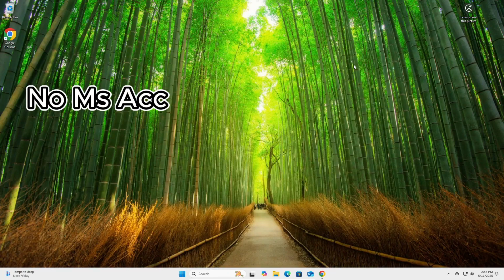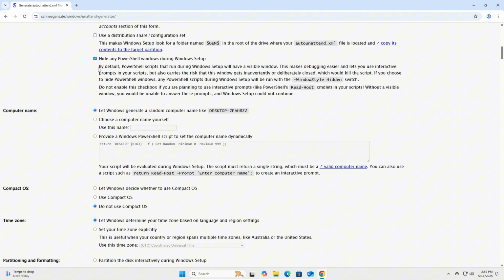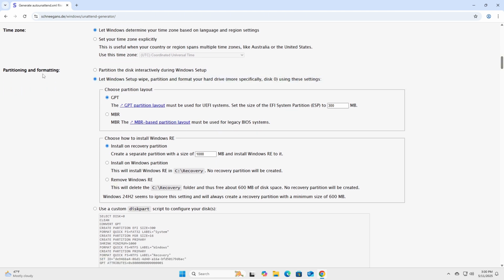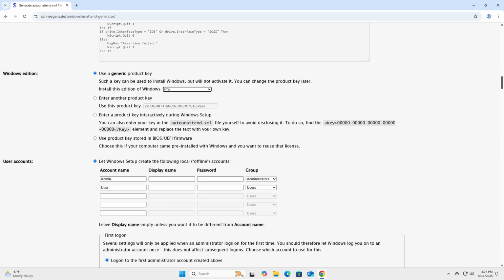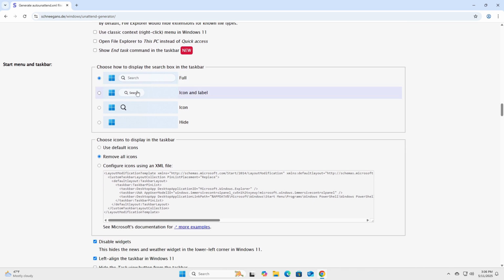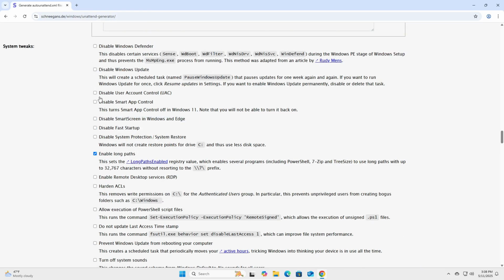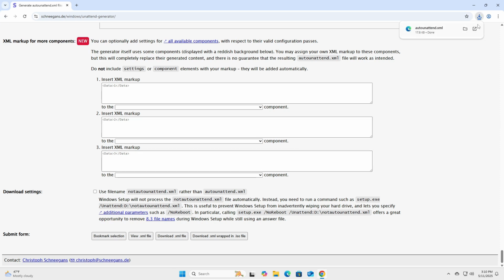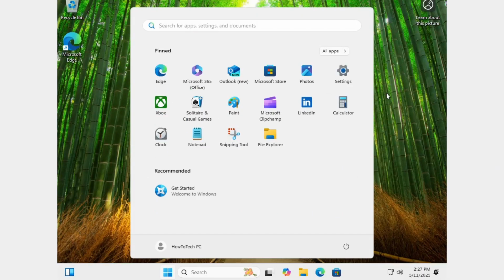How To Automatically Install Windows 11 From USB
Installing windows 11 automatically from usb updated for 2025. Using an autounattend.xml file